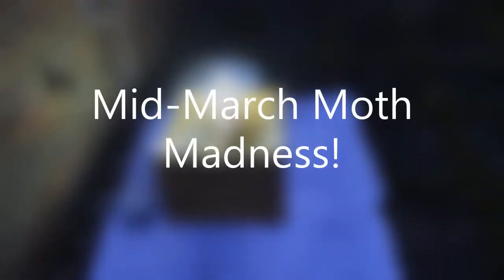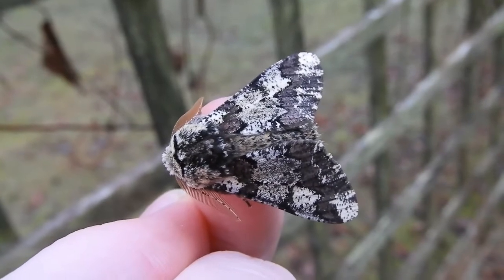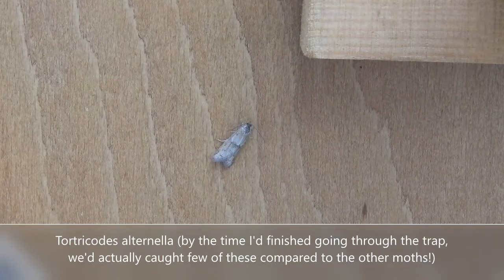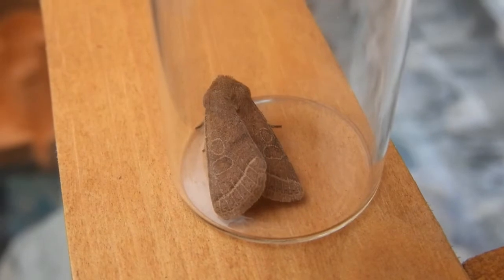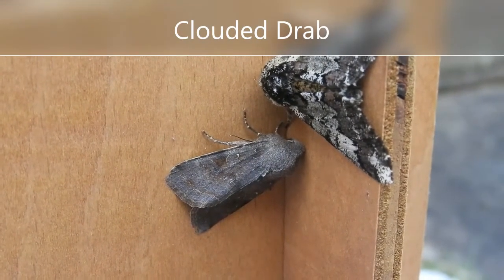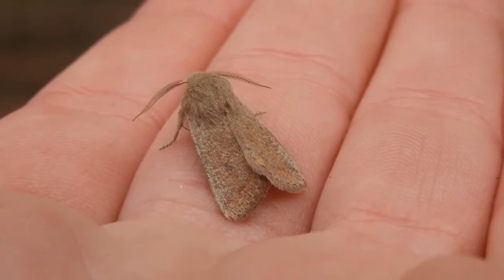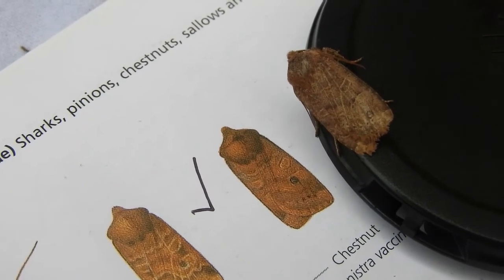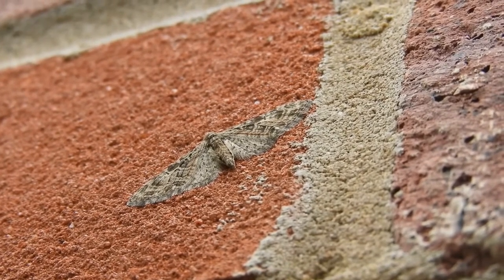Mid-March Moth Madness! (Moth Trap - 11th March 2018)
Incredible numbers of moths for this time of year were caught last night in my MV Skinner moth trap!